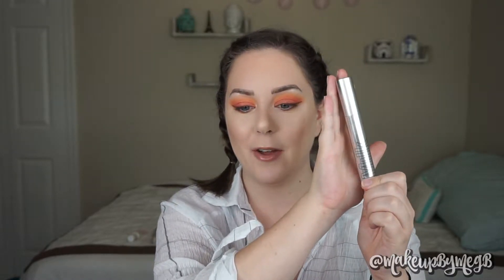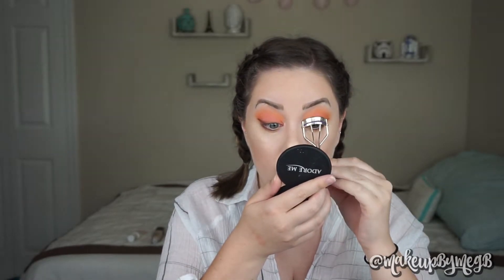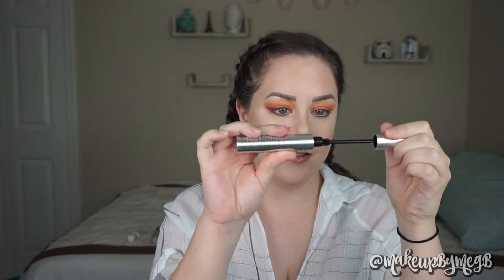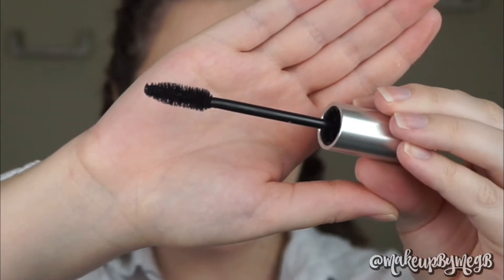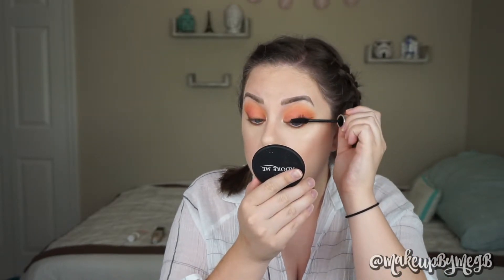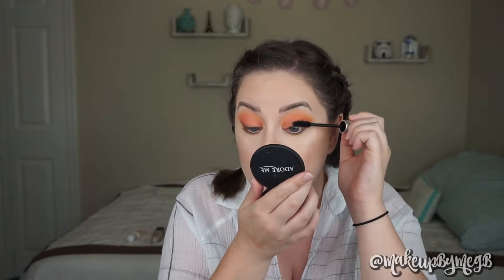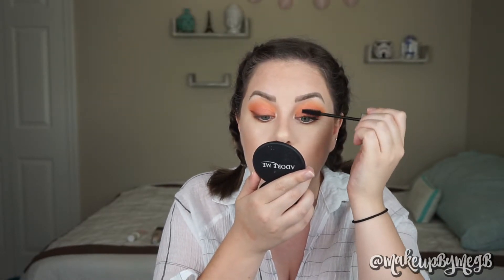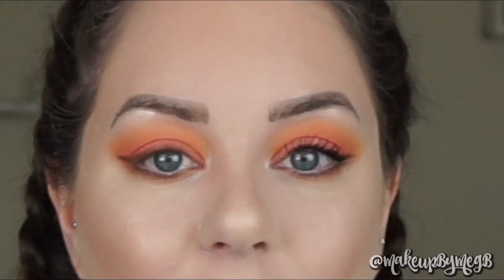NEW Milk Makeup KUSH Mascara Review + Demo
My Husky Picks Out My Makeup! | MakeupByMegB

Hey everyone! I was so excited when I won this mascara in a giveaway by Milk Makeup bc let's be real, it's an intriguing product! What is your favorite mascara? Thank you again for watching my Milk Makeup Kush Mascara Review.

D E A L S ON D E A L S:
▷Save $40 on your first Hello Fresh Box with my code MBRYANT4